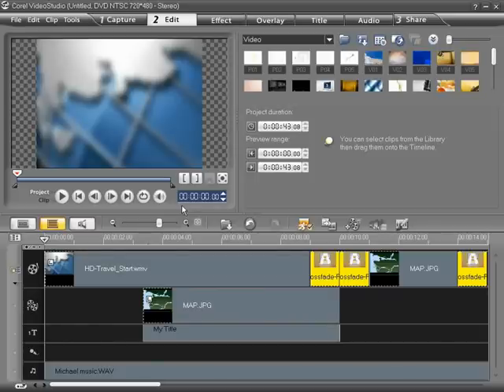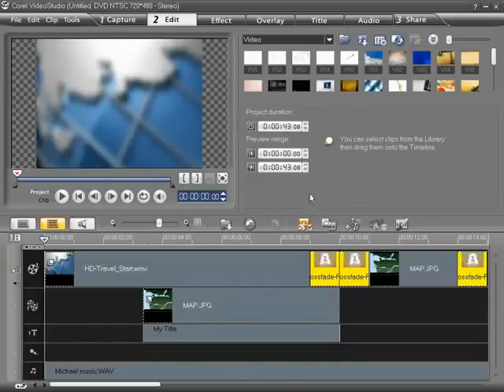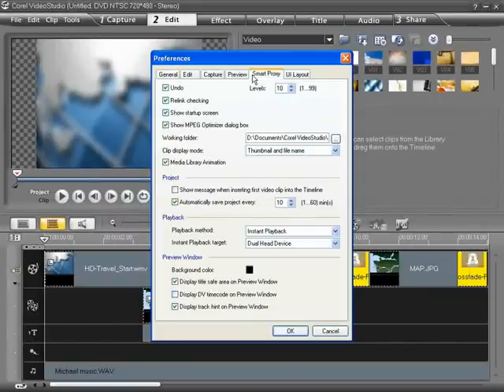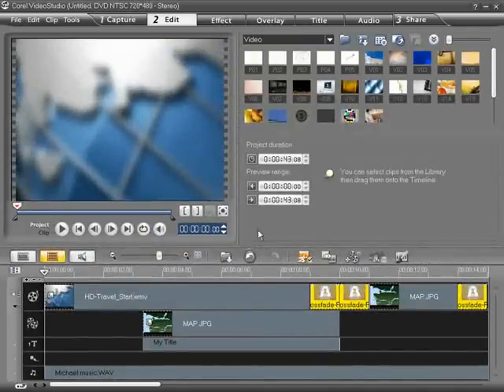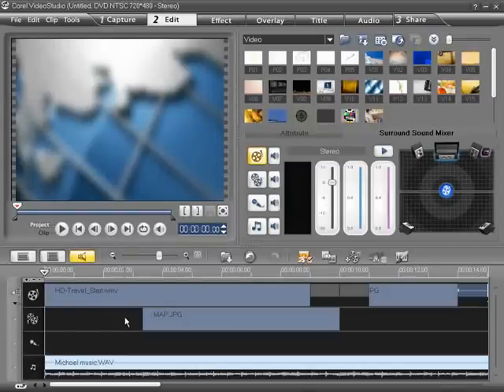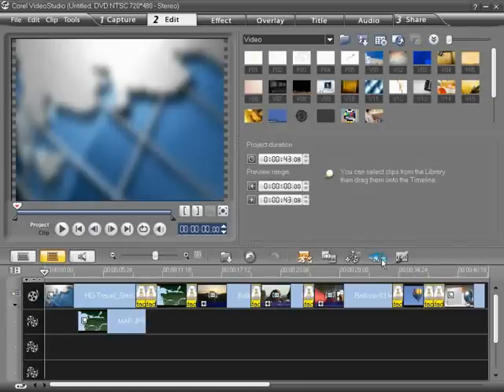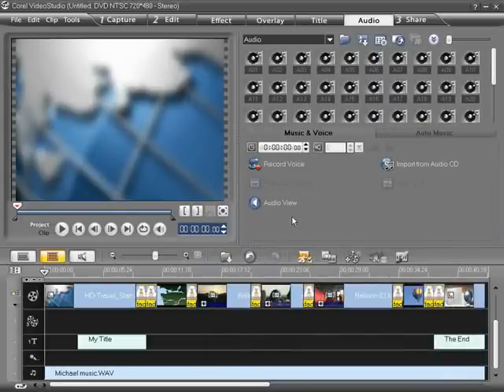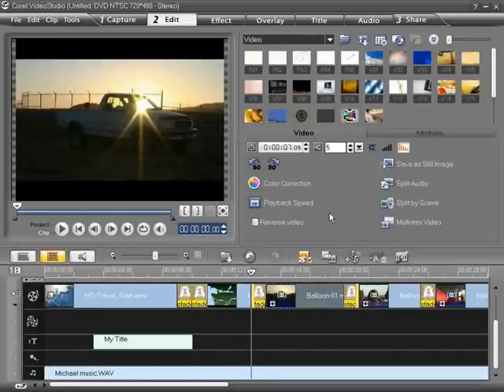Take a Tour of the VideoStudio Editor - VideoStudio Pro X2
This brief tutorial introduces you to the interface you'll use for detailed editing, and shows you how to use multiple video, audio and title tracks, as well as add and edit special effects.